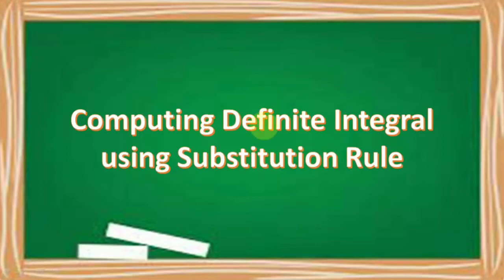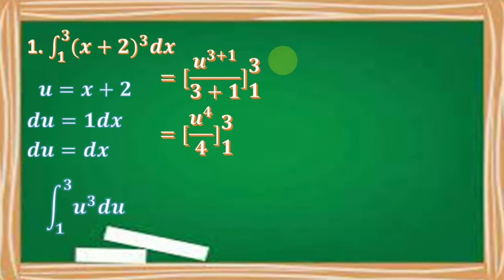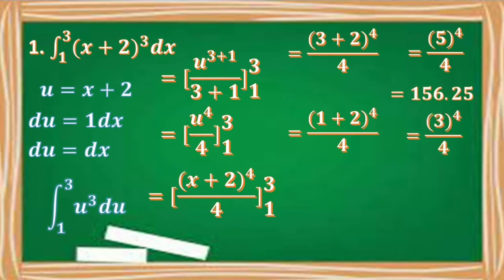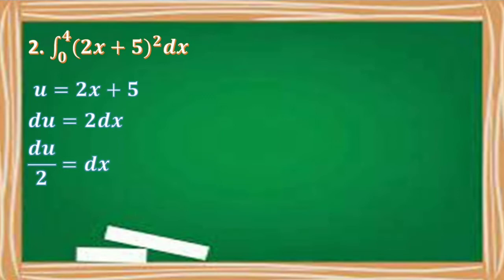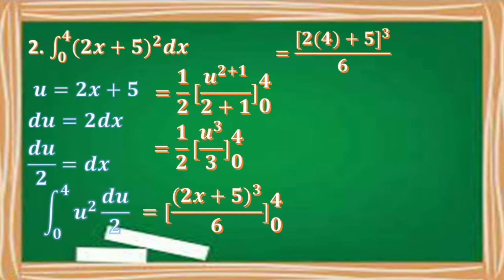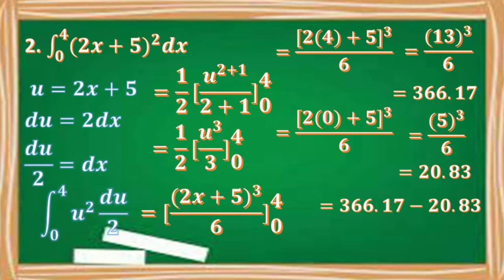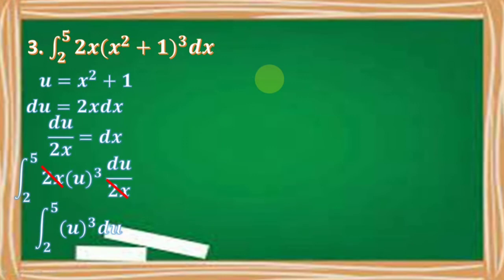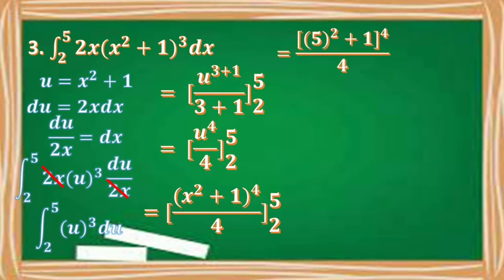Computing Definite Integral using Substitution Rule | Basic Calculus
Module 5